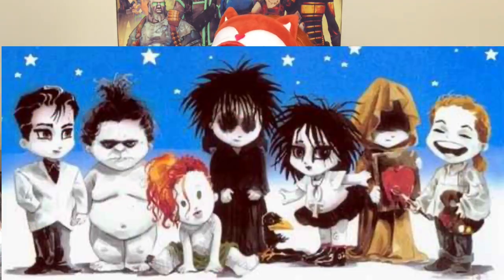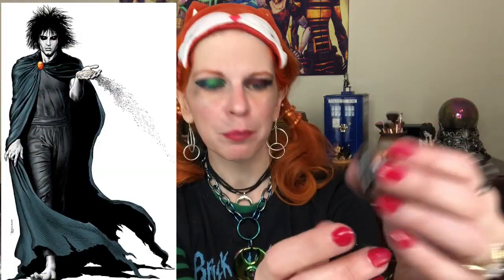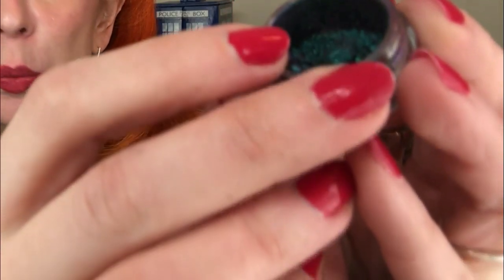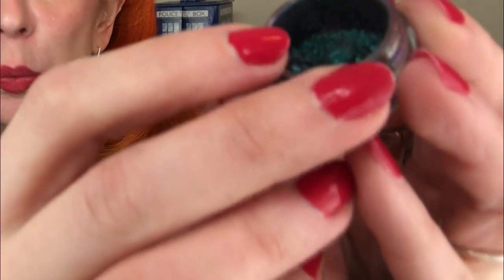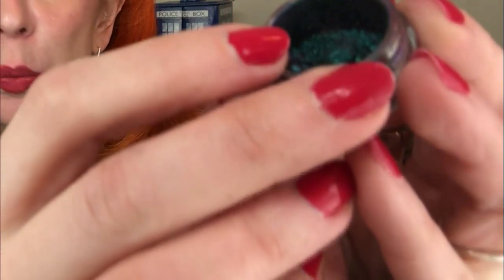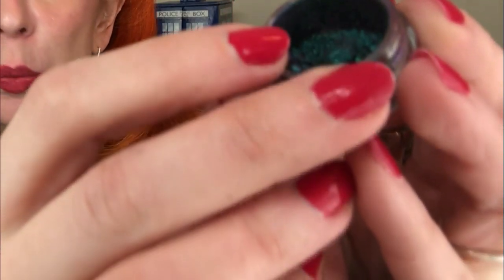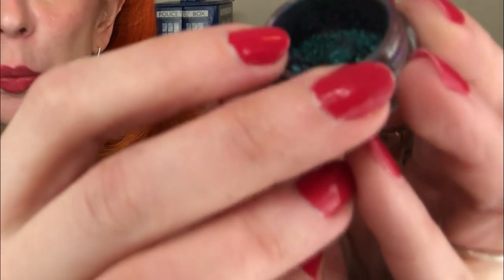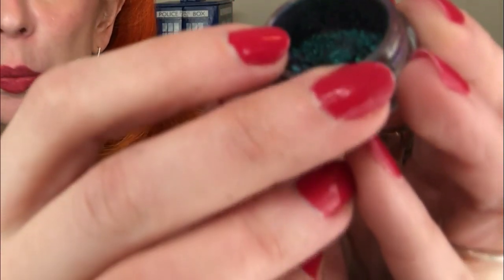THE ENDLESS Multichromes (Notoriously Morbid) 💀 💜 🦇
Pressed: $18
Semi-Loose (full): $15
Semi-Loose (mini): $10

KVD Alchemist Palette (on sale for $10… No, I don’t want to talk about the buyout drama)

^But not if you just want to tell me that I had fallout on my cheek for half the video.  Just like Han Solo and unlike Jon Snow… I KNOW.